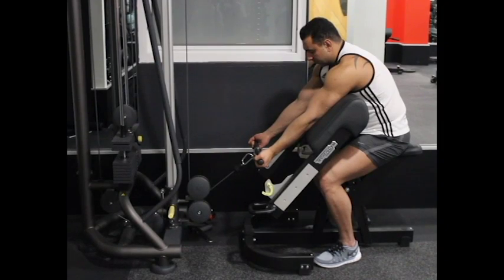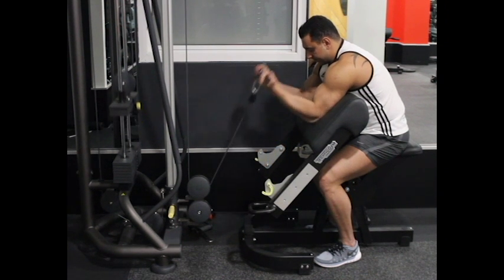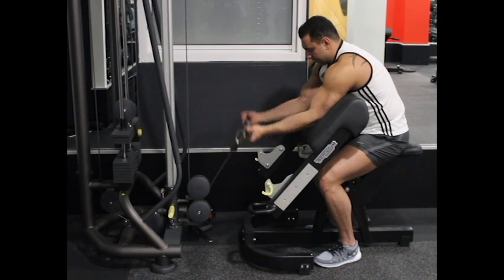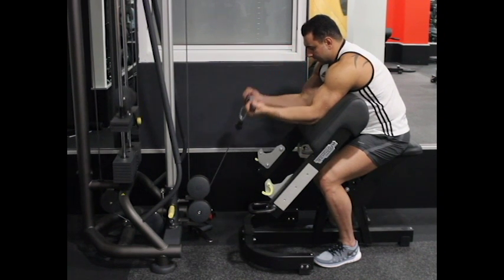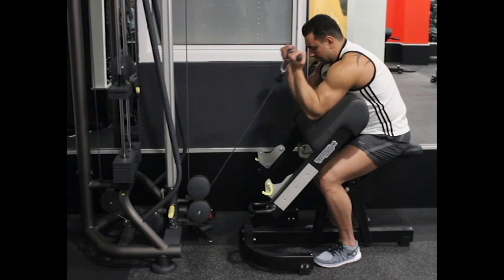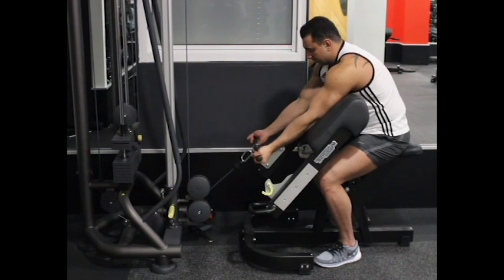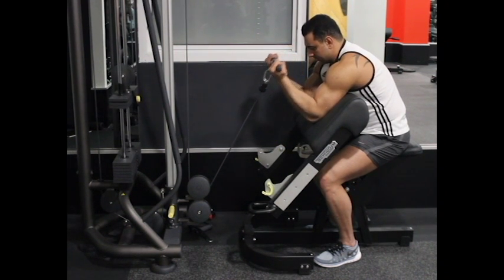Cable Preacher Curl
How to do Cable Preacher Curl